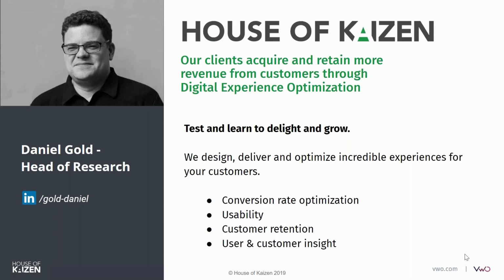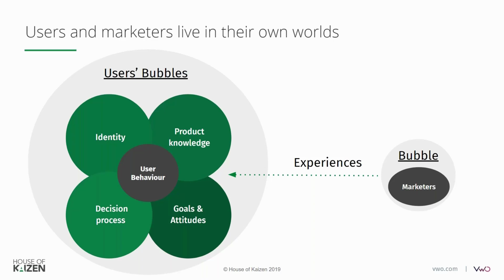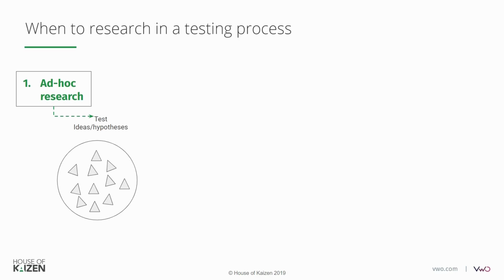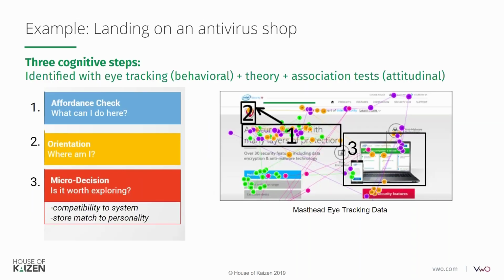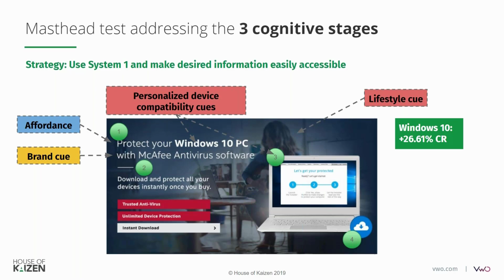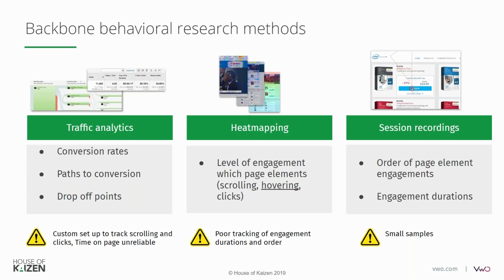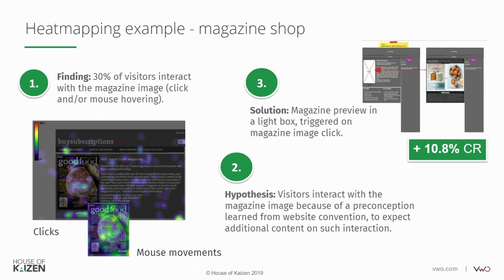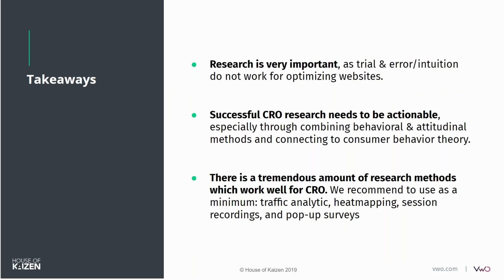Webinar: Accelerate Your Conversion Optimization Program With User Research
Learn why research is important for successful CRO programs and how it should be activated to ensure that testing is fueled with actionable insights. In this webinar, Daniel Gold, Head of Research at House of Kaizen, a digital agency, shares top tips and recommendations on how behavioral and attitudinal research methods can be deployed to see measurable business growth.